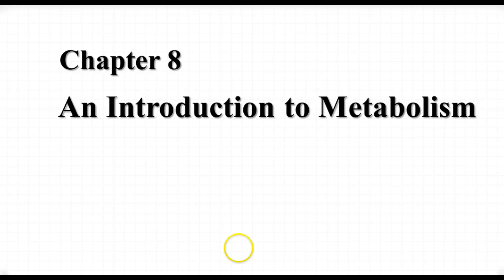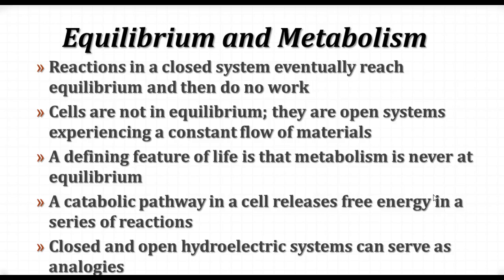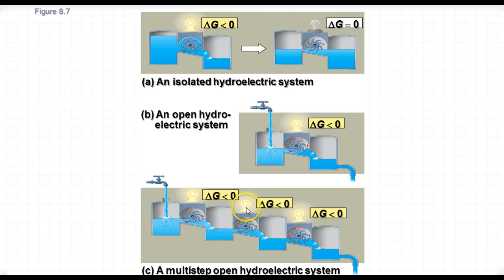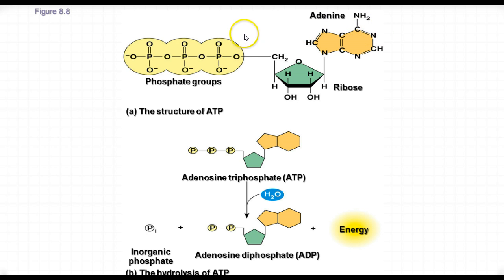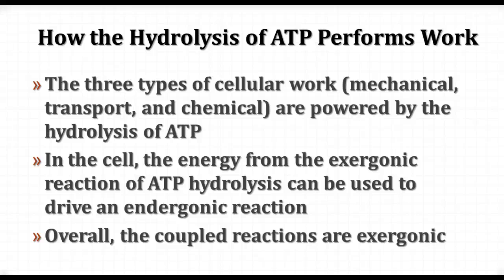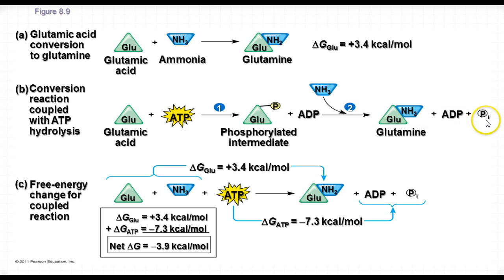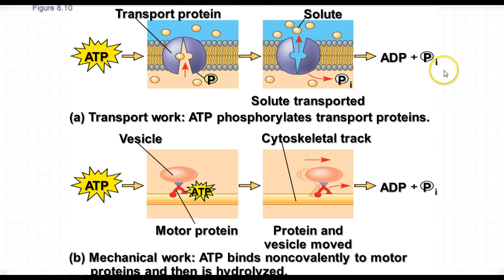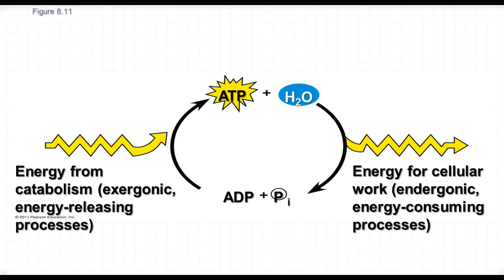AP Biology - Energy Reactions & ATP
Video notes on exergonic and endergonic reactions and the use of the ATP-ADP cycle to power work in the cell.